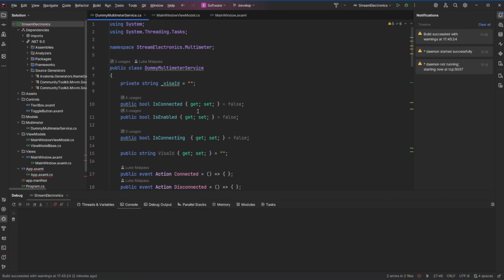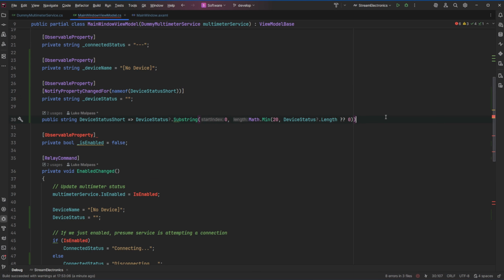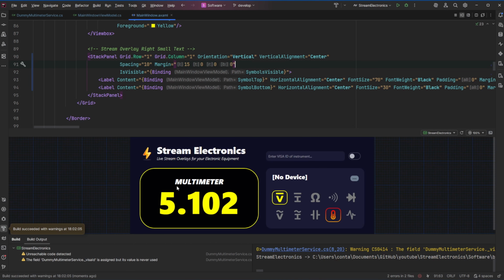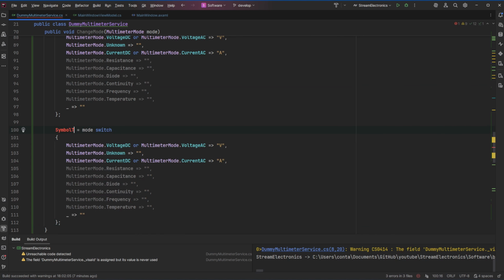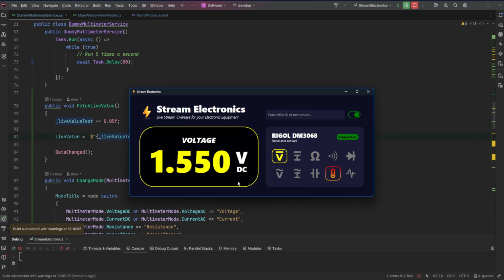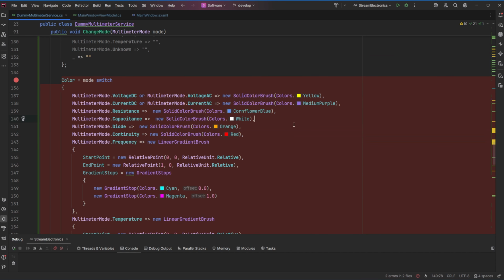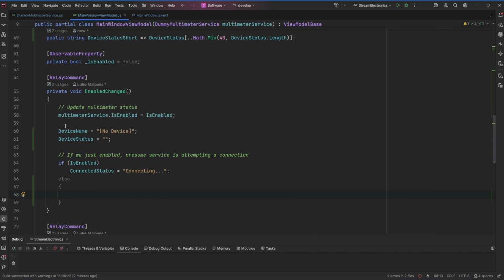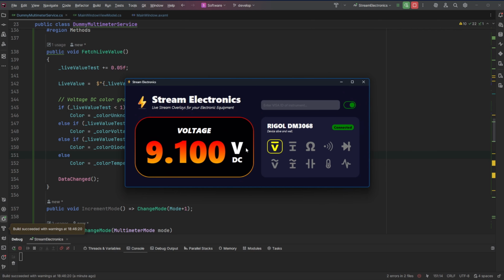2 Day Complete Avalonia App Dev (Part 6)